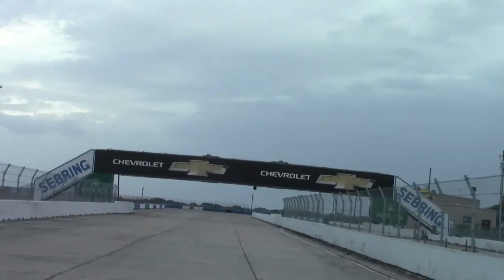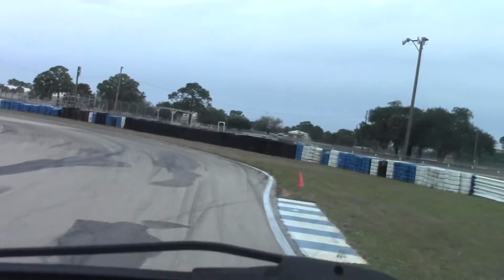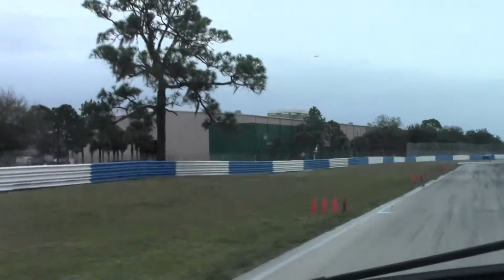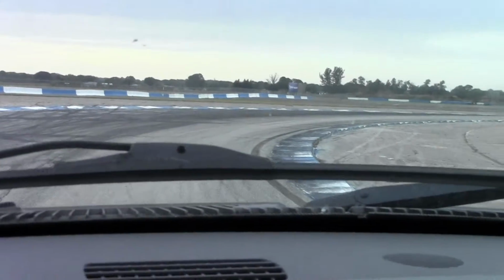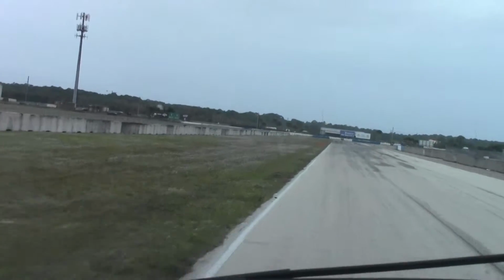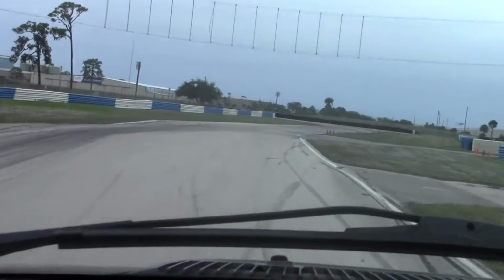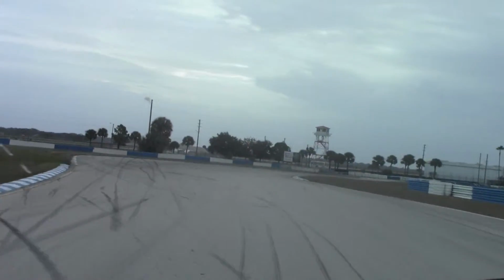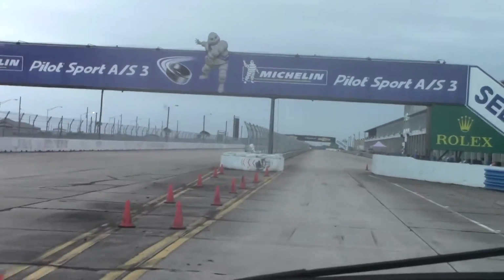Terry Earwood Video For Kieron O'rourke